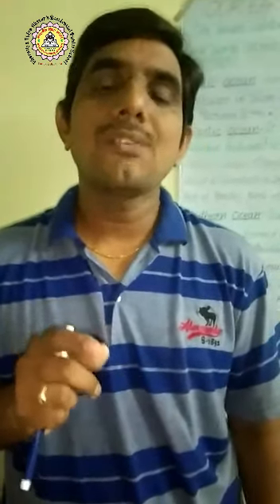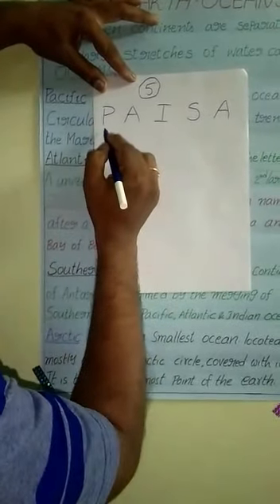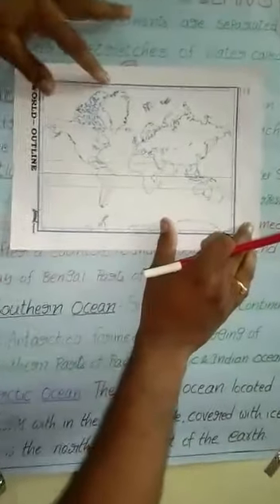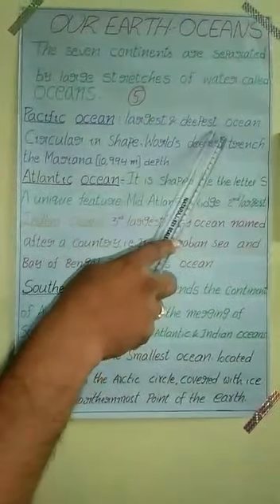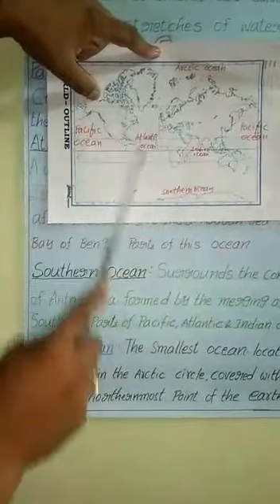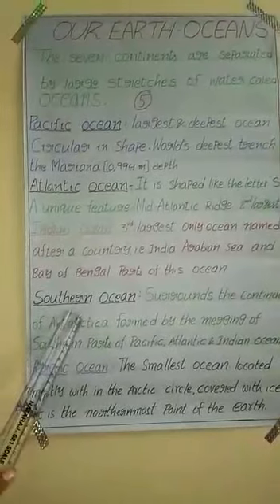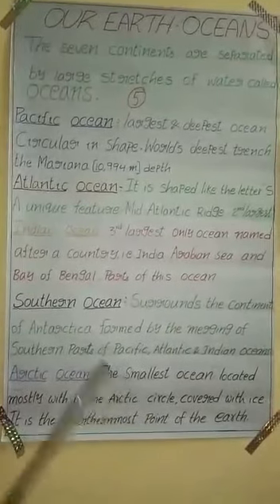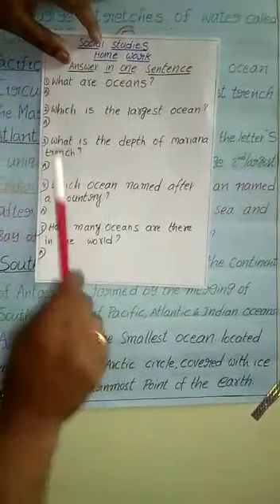5th social oceans